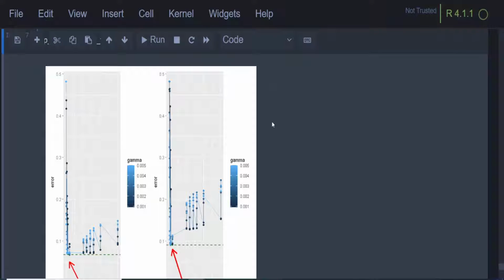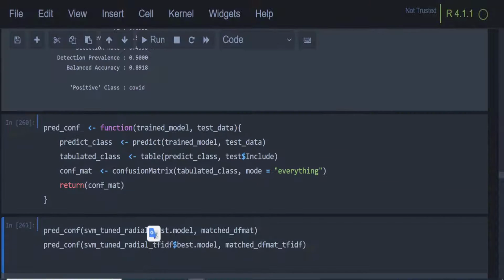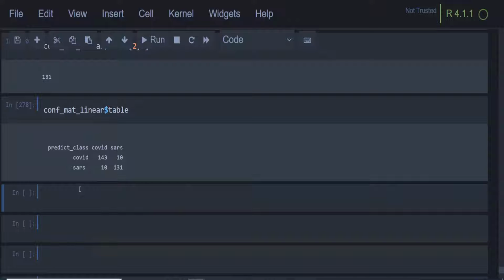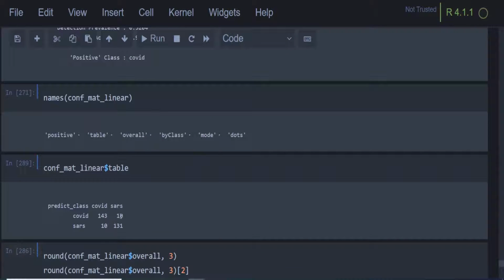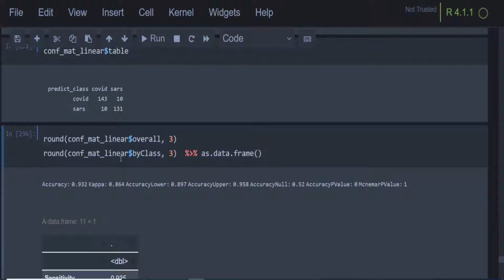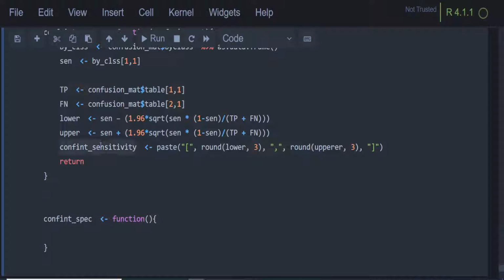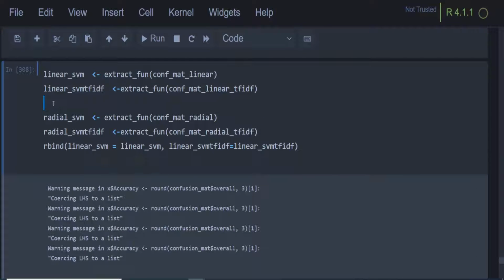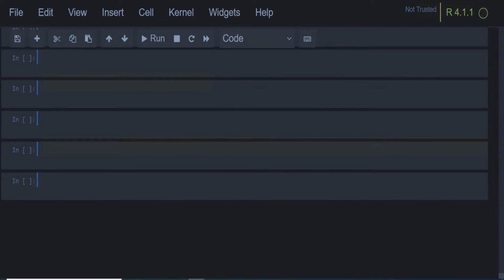Part 19: Saving several text classification models & extracting performance metrics in a table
In this video, I have demonstrated how to save and reload models. In addition, using functional programming, I have explained how to extract text classification algorithms performance values and how to calculate 95% CI for sensitivity and specificity.